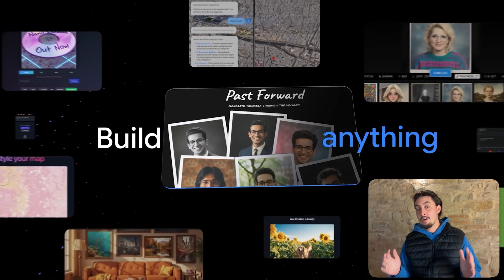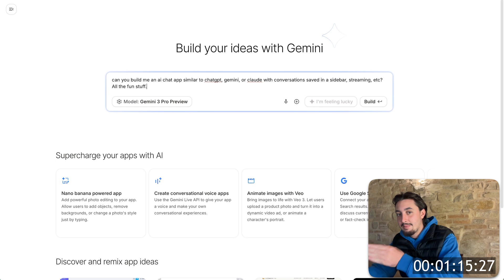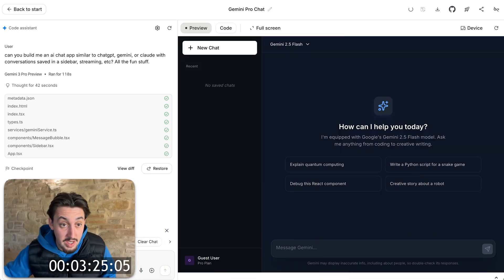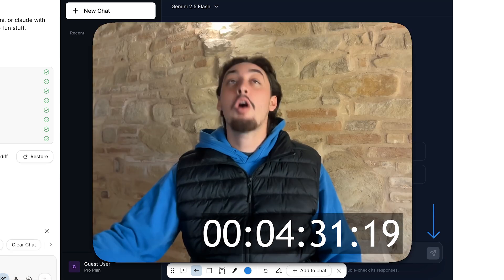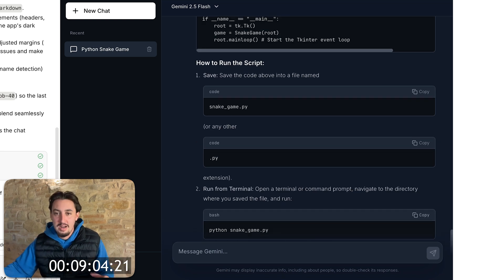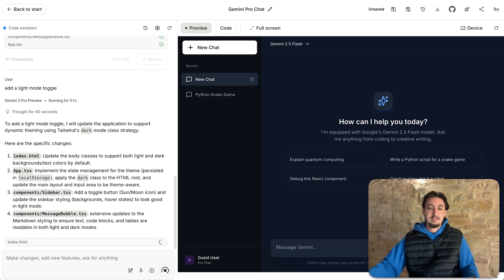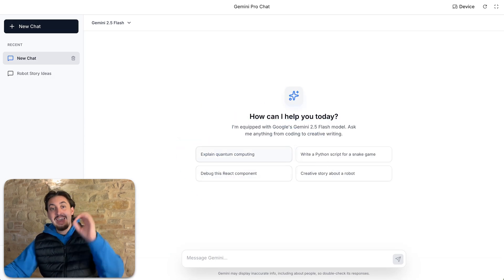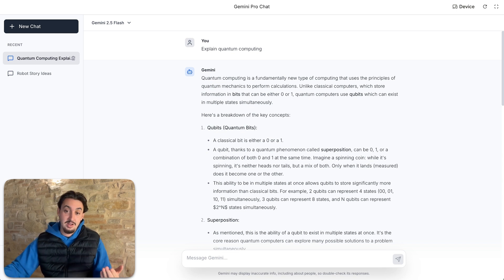I Built an AI Chat App in 10 Minutes Using Gemini 3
Discover how I built a fully functional AI chat app like ChatGPT using Gemini 3 in just 10 minutes—mind-blowing speed and quality that could revolutionize your development workflow. This video showcases the power of Google AI Studio and Gemini 3's one-shot coding capabilities, perfect for developers eager to create AI-powered apps quickly. If you've been loyal to Claude or other tools, see why Gemini 3 might just replace them with its seamless streaming, markdown rendering, and intuitive UI.

TIMESTAMPS
00:00 Introduction to Gemini 3 Excitement
00:50 Setting Up the Build Challenge
02:00 Writing the Initial Prompt in AI Studio
03:00 Generating and Testing the Chat App
04:00 Fixing UI Spacing and Markdown Rendering
05:00 Adding Light/Dark Mode Toggle
06:00 Final Demo and Streaming Features
07:00 Insights and Next Steps for Launching

Gemini 3 is taking the AI world by storm, allowing developers to build sophisticated AI chat apps in minutes using simple prompts in Google AI Studio. In this tutorial, I demonstrate creating a ChatGPT clone with conversation history, real-time streaming responses, and model switching between Gemini 2.5 Flash and Gemini 3 Pro—all without writing a single line of code manually.

From the initial prompt to refining UI inconsistencies and adding features like markdown-to-rich-text rendering, the process highlights Gemini 3's superior one-shot generation compared to tools like Claude. You'll see practical tests, such as explaining quantum computing, and how easy it is to download the code for further enhancements in environments like Vercel.

This rapid prototyping method opens doors for indie developers to launch AI-powered products quickly; just add authentication via Memberstack and a database to turn this into a viable business. Whether you're exploring AI development tutorials or seeking ways to integrate Gemini API, this video provides actionable insights to boost your coding efficiency in 2024.

Beyond the build, learn why Gemini 3's attention to detail in UI and functionality makes it a game-changer, and get tips on iterating prompts for even better results in your own projects.